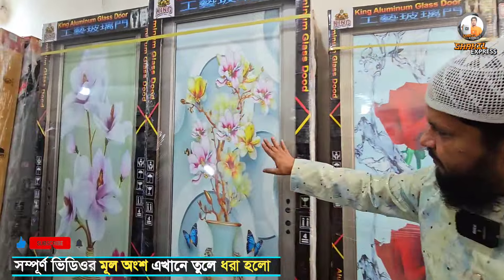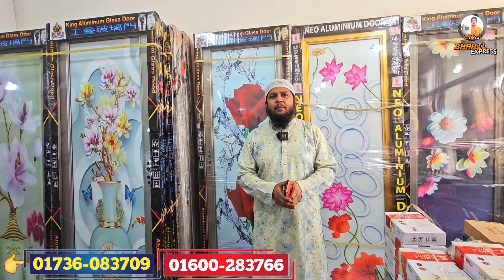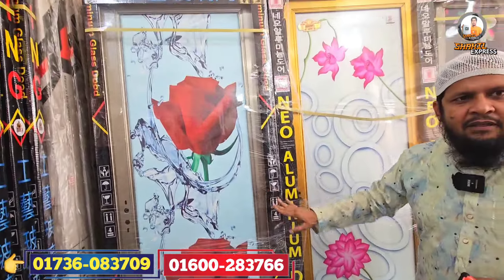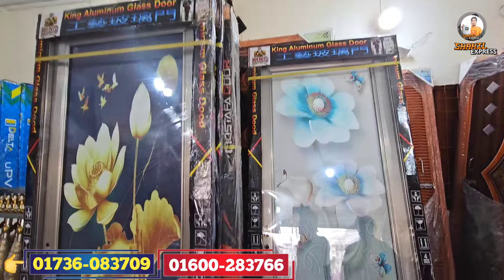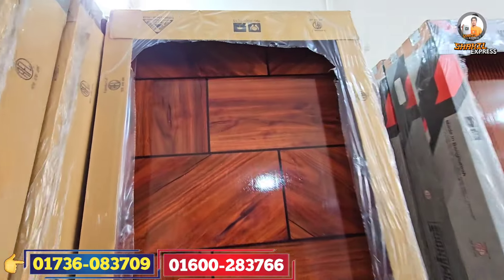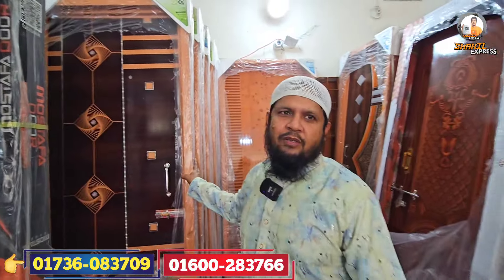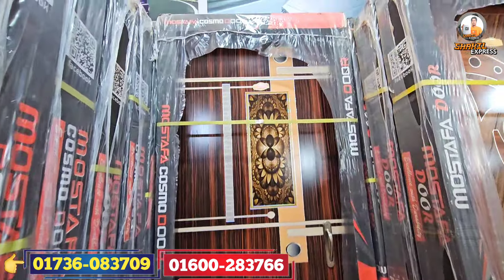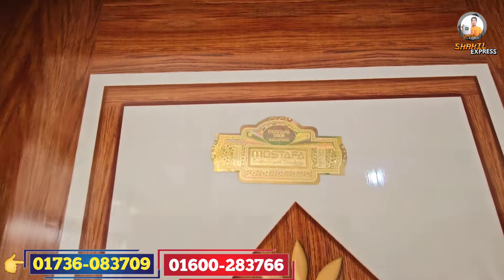প্লাস্টিকের দরজার দাম জানুন ২০২৪ || Plastic door price in Bangladesh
ঠিকানা 👉 মেসার্স সজিব এন্টারপ্রাইজ, আর্মি ক্যাম্প,চুনকুটিয়া,কেরানীগঞ্জ ঢাকা ১৩১০
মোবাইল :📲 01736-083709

আসসালামু আলাইকুম ভিউয়ারস,
স্বাগতম shakil express চ্যানেলের পক্ষ থেকে। আরও একটি নতুন ভিডিও নিয়ে হাজির হলাম আপনাদের কাছে। আমি চেস্টা করি আমার চ্যানেলের মাধ্যমে বিভিন্ন পন্যের দাম এবং কোয়ালিটি সম্পর্কে আপনাদের সাধারণত ধারণা দিতে। আপনারা যেই কোন প্রোডাক্ট কেনার আগে যাচাই-বাছাই করে কিনুন, সম্ভব হলে সরাসরি ক্রয় করার চেষ্টা করবেন। কারন আপনি যখন ক্রয় করবেন তখন আমি সাথে থাকবনা। shakil express চ্যানেলের সাথে কোন প্রতিষ্ঠান বা ব্যবসায়ীর কোন আর্থিক সম্পর্ক নেই। আমি আজকে চেষ্টা করব প্লাস্টিকের দরজার  প্রাইজ এবং কোয়ালিটি সম্পর্কে আপনাদের ধারণা দিতে।

 এই ধরনের সকল মার্কেটে ভিডিও ধারন করে  Shakil express চ্যানেল ইউটিউবে প্রচার করে থাকে

 wholesale market in bangladesh,wholesale market in Dhaka

আপনার ব্যবসা প্রতিষ্ঠানের বিজ্ঞাপনের জন্য আমাদের সাথে যোগাযোগ করতে পারেন
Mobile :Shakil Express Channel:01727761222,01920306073